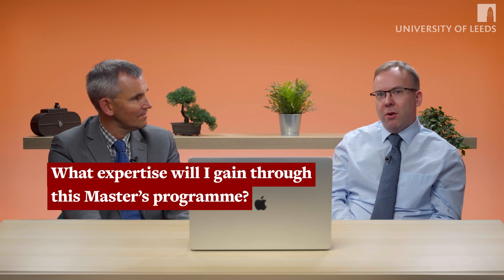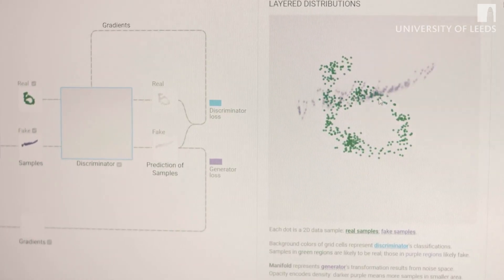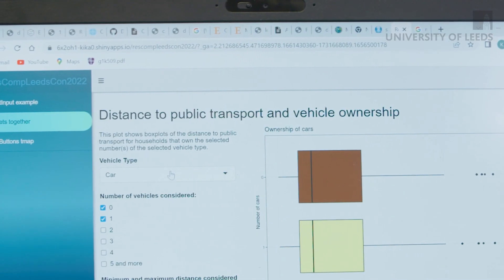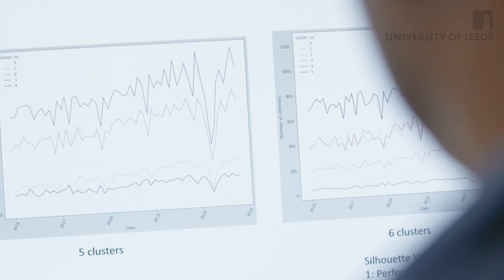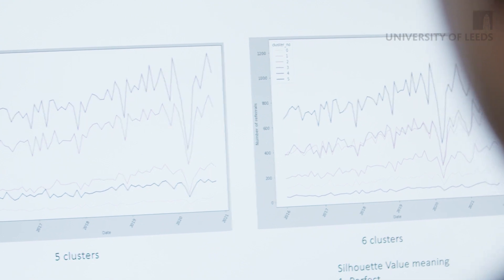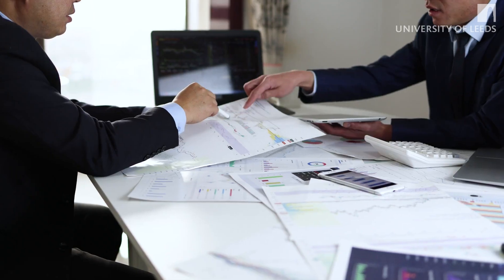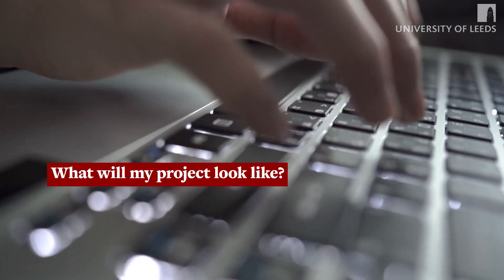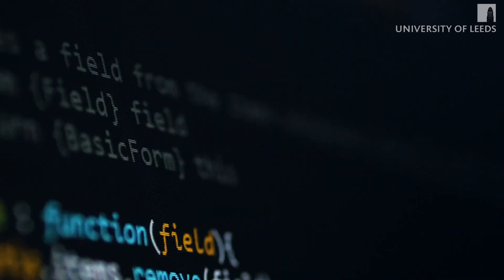Insider Insights: Data Science (Statistics) MSc Expert Q&A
Ready to dive into the world of data science? Join us for an insightful Q&A session on our Data Science (Statistics) MSc!
Our expert academics discuss key topics like expertise gained, statistical modelling, project integration, and career paths.
Discover how our programme prepares you for success in the dynamic field of data analytics. Don't miss out – hit play now and start your journey!